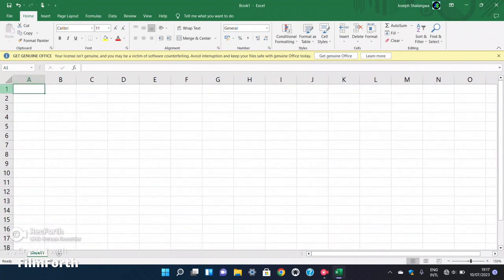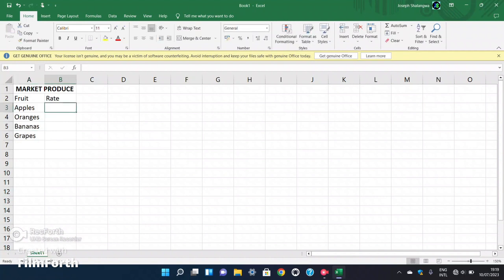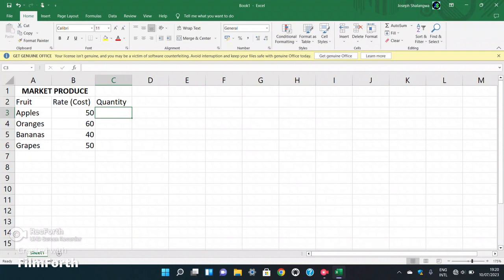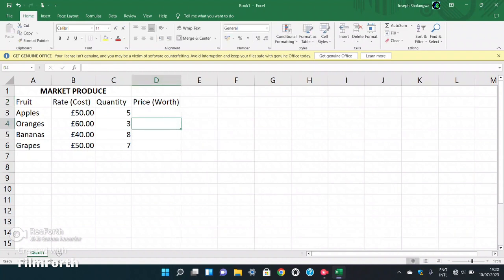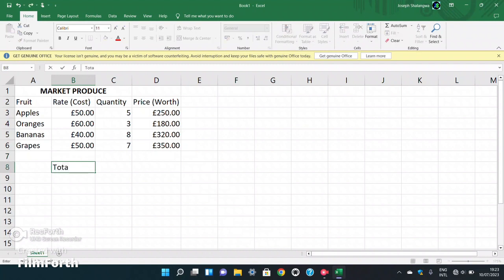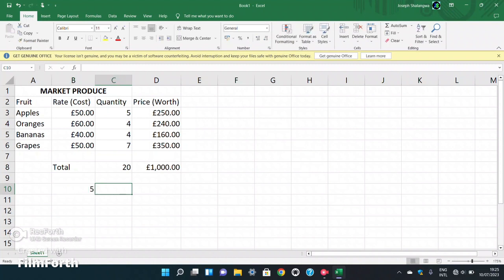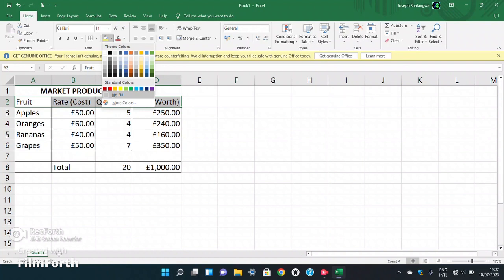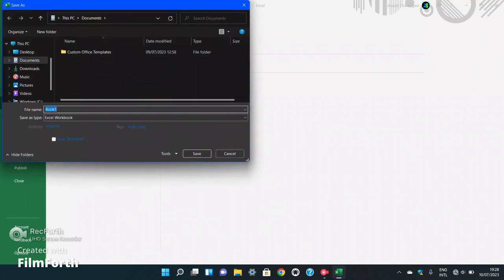Microsoft Excel Tutorial For Beginners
In this video, you'll learn the fundamentals of Microsoft Excel and how spreadsheets work.